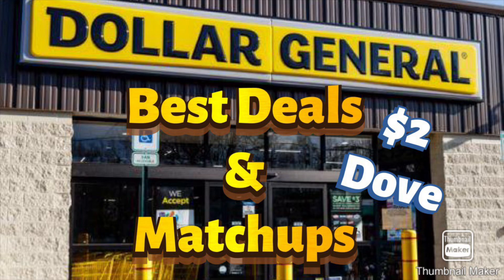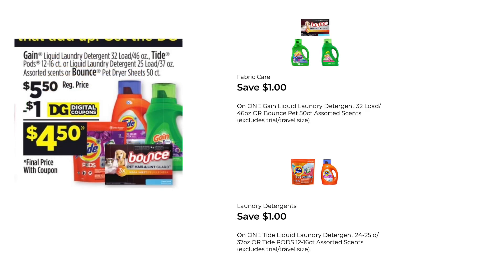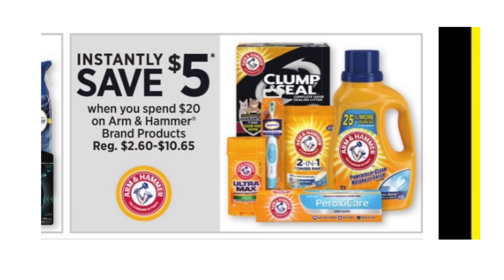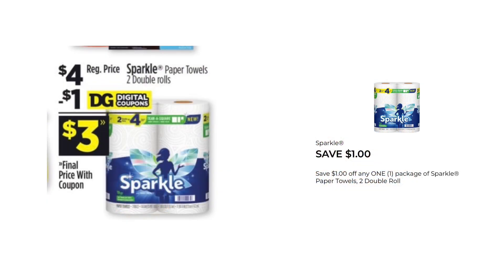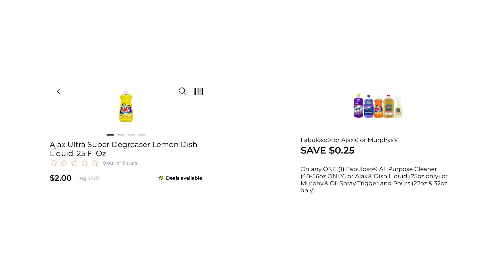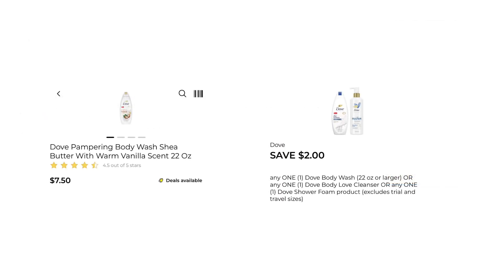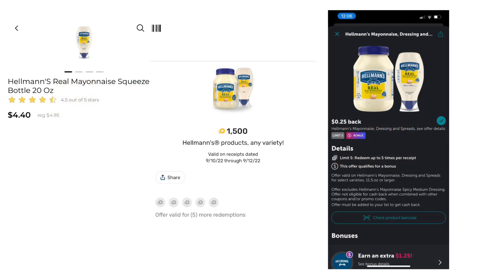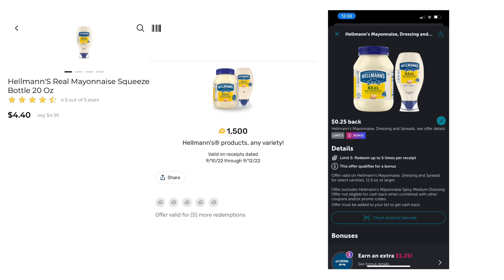Dollar General Matchups & Deals - Week Of 9/11 - 9/17/22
Ibotta - vsndhak

Fetch - CFGY4